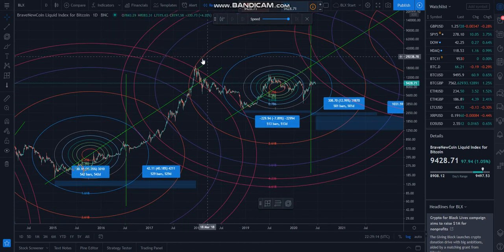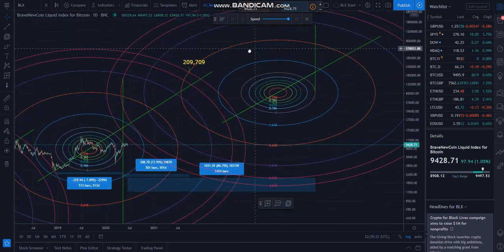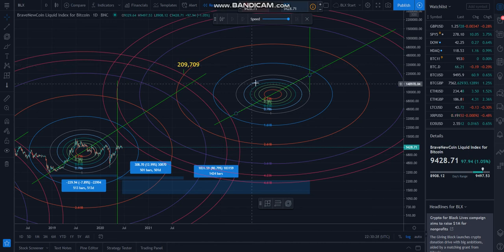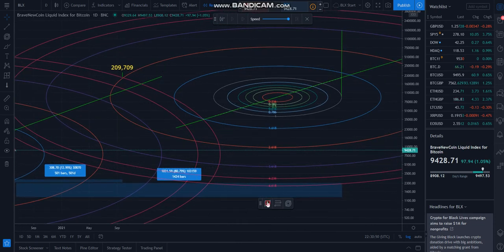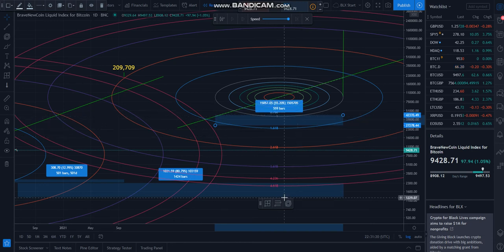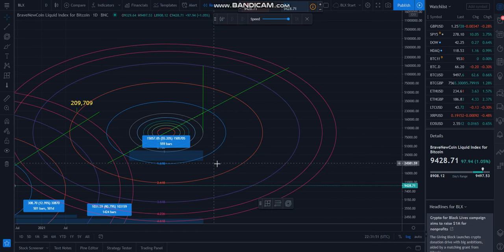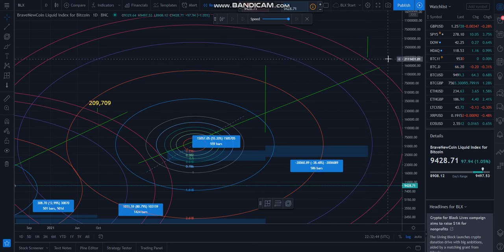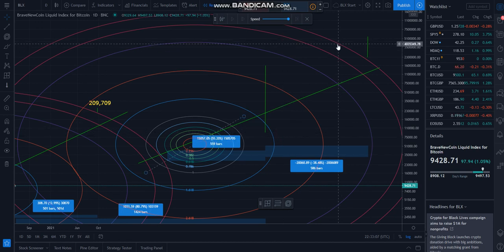part 5 BTC 2021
Bitcoin All Time High Price Predictions 2021